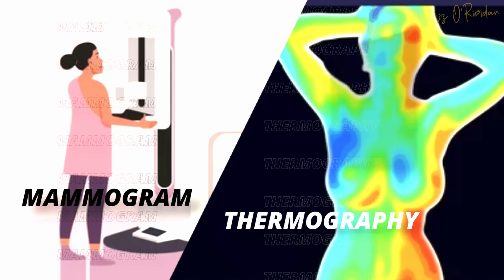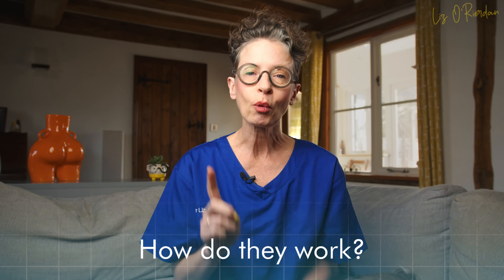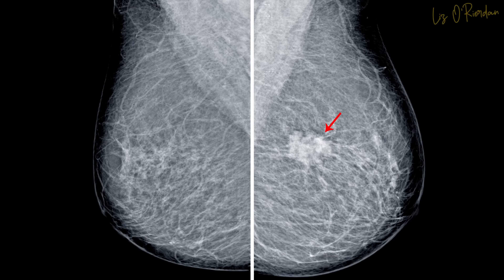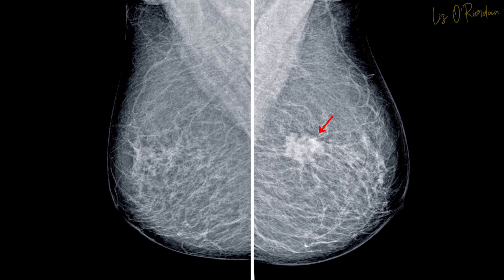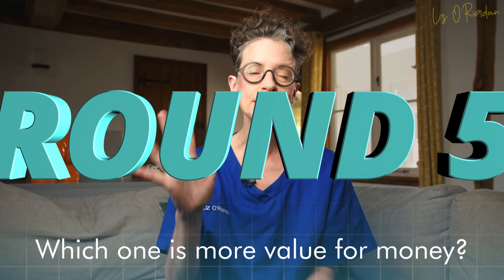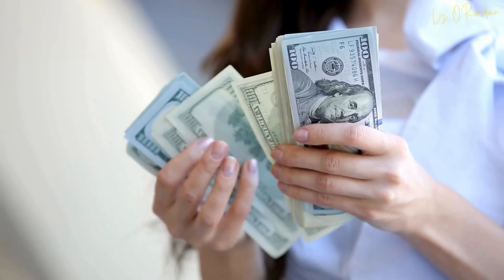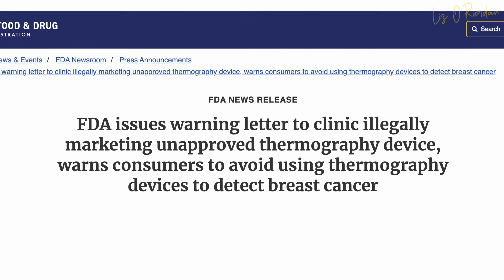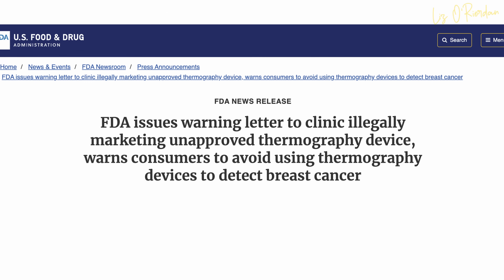Why Thermograms Could Be Putting Your Life at Risk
"If you’ve been on TikTok, Instagram, or YouTube lately, you’ve probably seen it—women claiming that thermography is a safer, more accurate alternative to mammograms. No radiation, no painful compression, just a heat scan that can supposedly detect breast cancer years earlier."

Women are skipping mammograms because they believe thermography is enough.
It sounds like a dream, right? But is it actually true?

Because when it comes to detecting breast cancer, not all screening methods are created equal. One can catch cancers early—when they’re easiest to treat. Others? They might leave you thinking you're safe... when you’re really not.

So today, we’re putting thermography and mammograms head-to-head in a six-round showdown to answer one question: Which one actually protects your health?

👉If you want to find out more about breast cancer, check out my book 'The Complete Guide to Breast Cancer'

🎙 My podcast [So Now I’ve Got Breast Cancer] where I ask the experts all your questions

I'm Dr Liz O'Riordan, a breast cancer surgeon who's had breast cancer three times. I'm a cancer expert. Through my videos here on this channel and my podcast, I will explain what cancer is and how it’s treated, using the latest evidence-based science.

⌚️Timestamps:
00:00 Introduction: Are thermograms better than mammograms?
01:41 Round 1 - Which hurts more?
02.25 Round 2 - Which is the quickest?
02.56 Round 3 - How soon do you get your results?
03.25 Round 4 - Whose results are double-checked?
04.05 Round 5 - Which is better value for money?
04.31 Round 6 - Which is the most accurate?
05:18 Round 7 - Which has been scientifically proven to detect breast cancer?
05.56 And the winner is...?